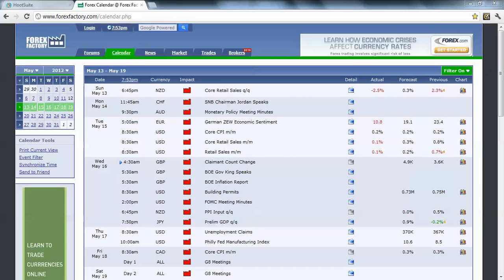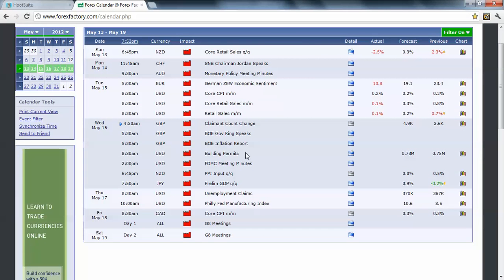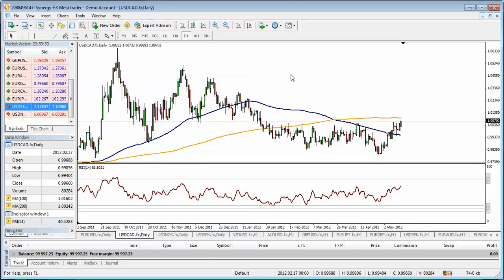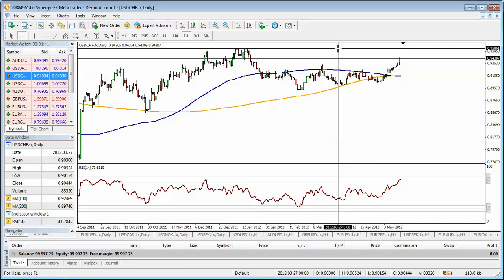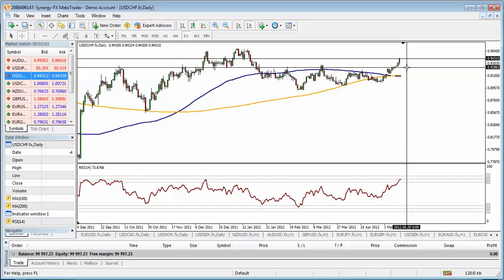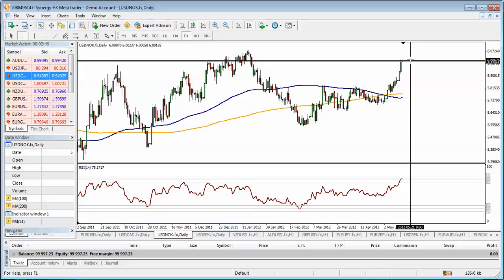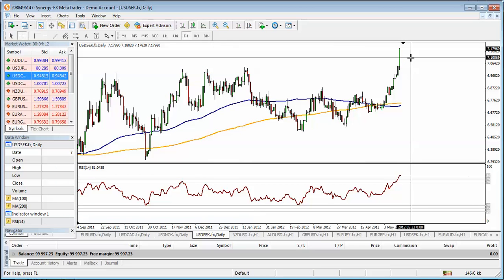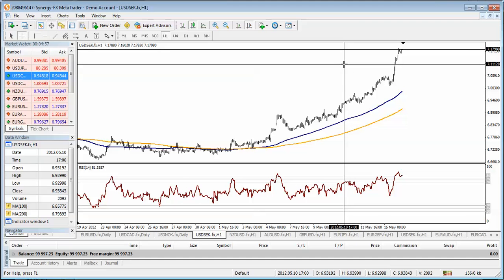Forex Daily Market Wrap - May 15th, 2012